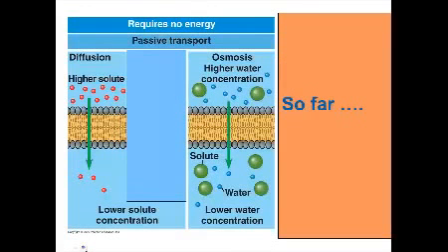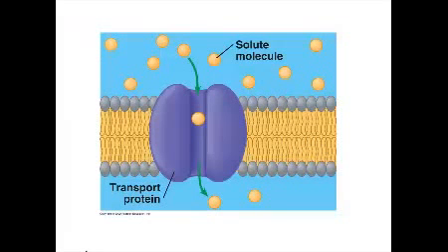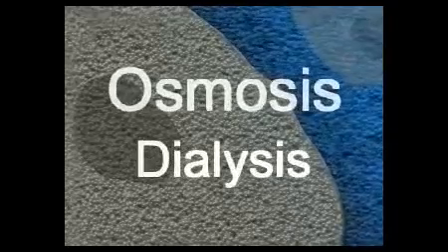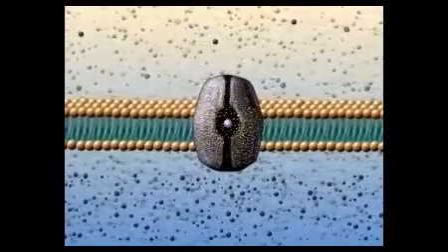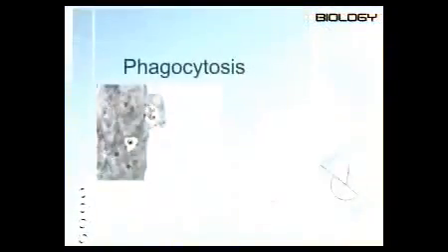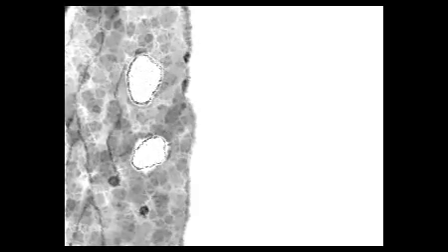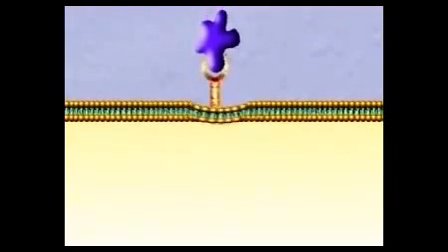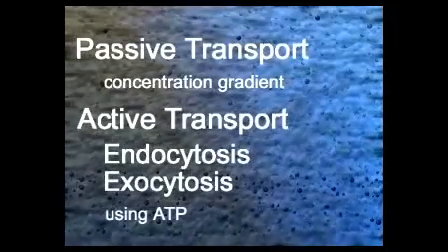Introduction to Facilitated and Active Transport